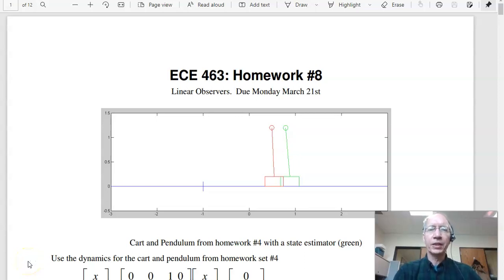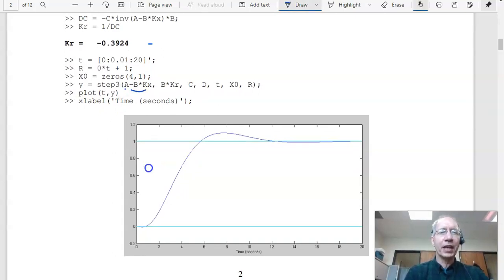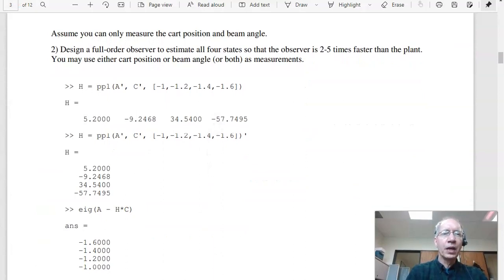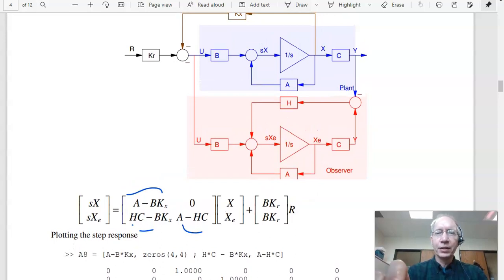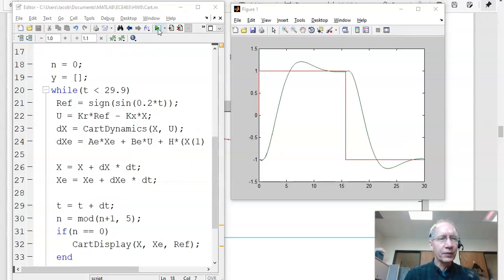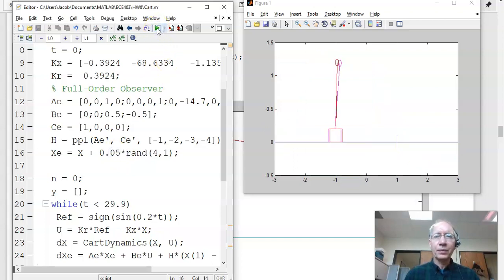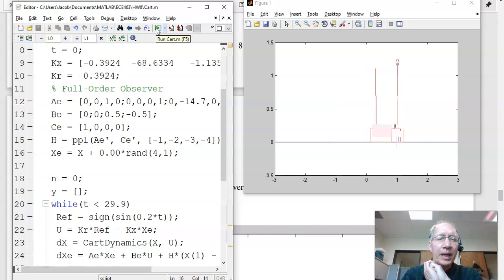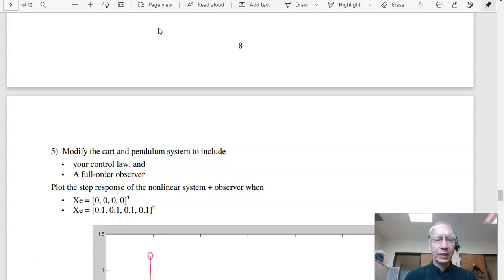ECE 463 Solution to Homework #8 (Sp22)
Solutions to homework set #8 for ECE 463/663 Modern Control (Linear Observers).  Please visit the following site for corresponding lecture notes, homework sets, and solutions.